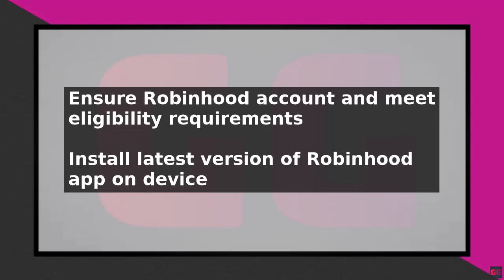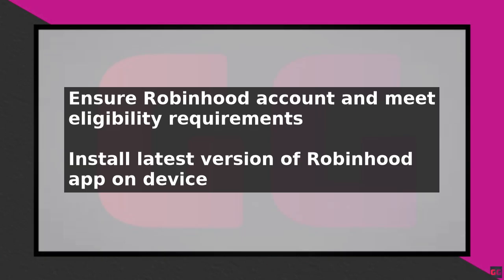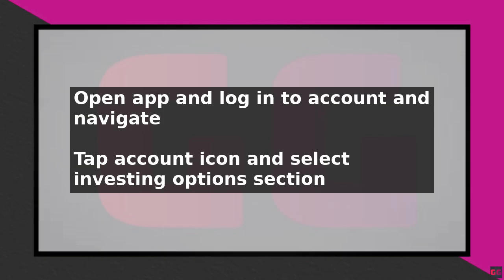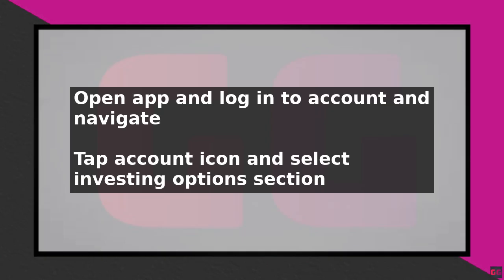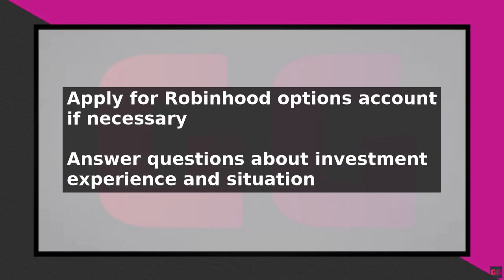How To Enable Zero Day Trade Robinhood (2025)